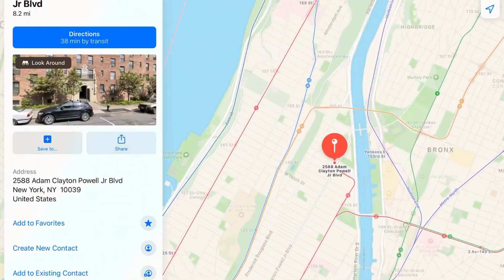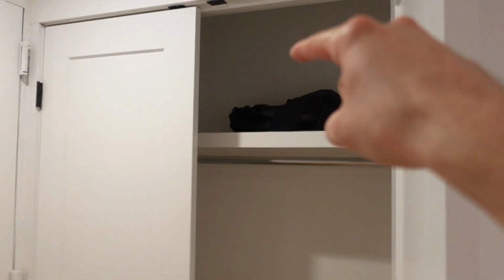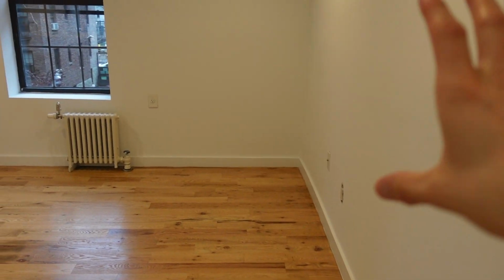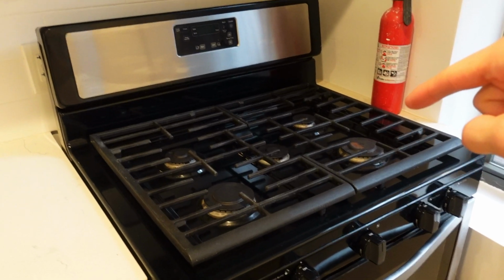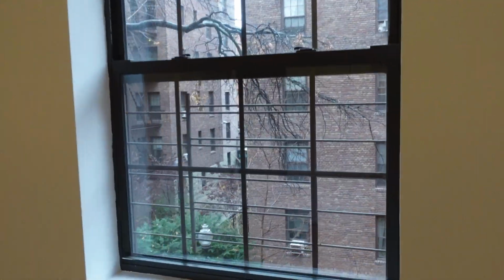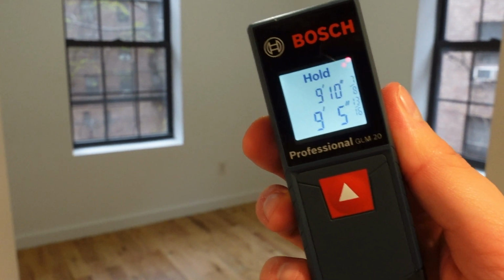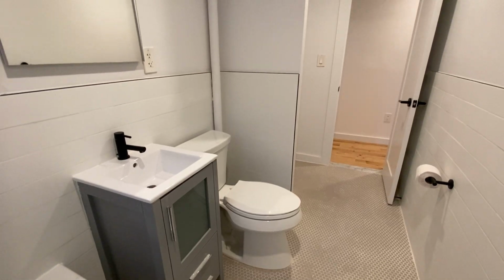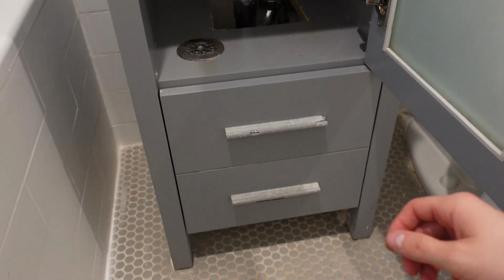This $2,500 3-Bedroom is a 100% BRAND NEW Harlem DREAM!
Drop Dead Gorgeous 3 bedroom with new appliances in Harlem New York City! When do you ever get to see an affordable 3 Bedroom Harlem apartment in NYC which is also nice and respectable? Almost never! This place is steps from the #1 Train is in the historic landmark Dunbar apartments complex built in 1926 by Rockefeller Jr.  A piece of history, at a monthly rent thats not too terrible!

***Review your Apartment on Rent City (you might win a month of free rent!)

You can have a distance meter just like the one I use in the video.  *Dont tour an apartment without one

EVERYTHING i use to film & edit my videos:

[Shotgun Mic]
[Handheld Tripod]
[Bendy Tripod]
[Full Size Tripod]